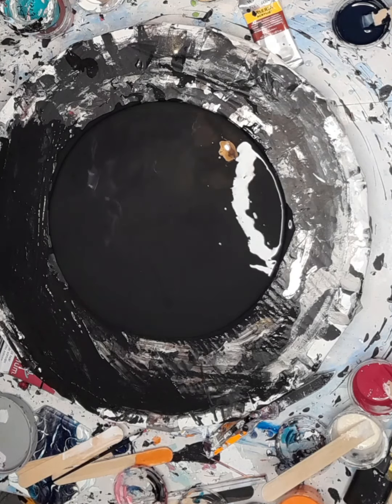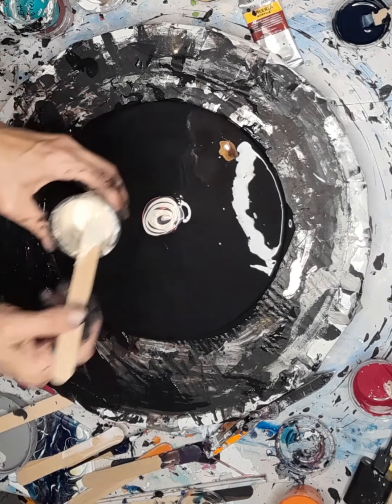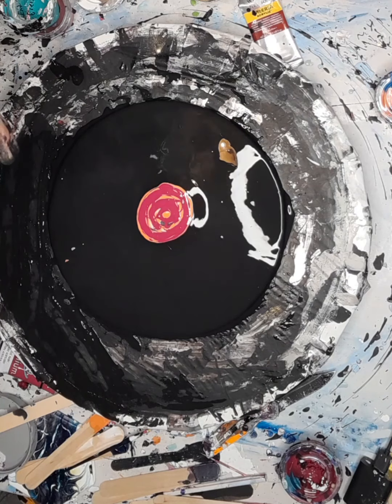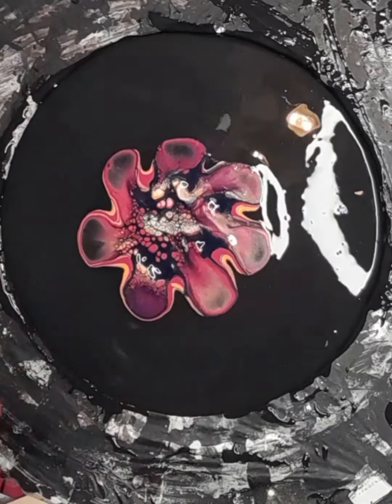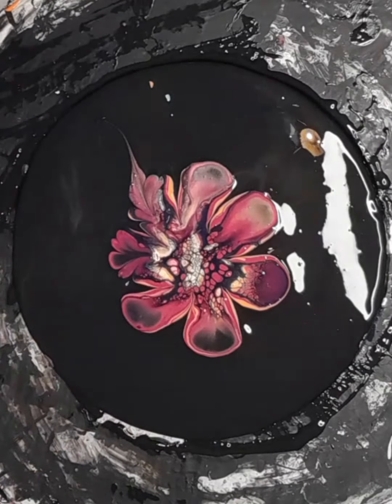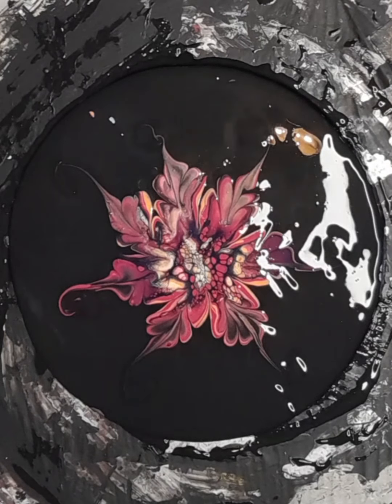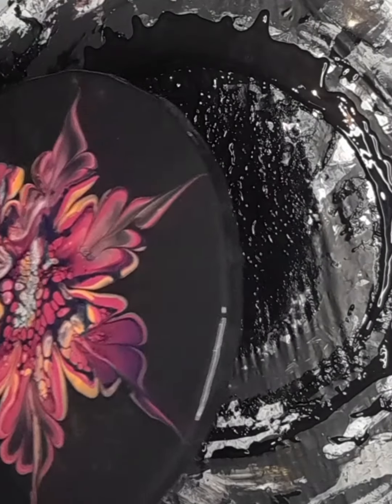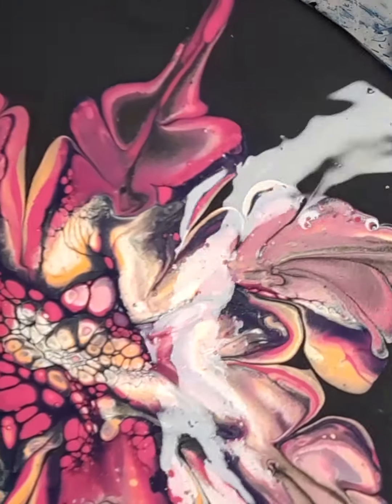#47 Easy for Beginners Beautiful Modified Bloom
Si Frost. Frosty Eye Kandi

Lance Travis

And all our Jellybeans in our Facebook Group The Acrylic Crazy Train